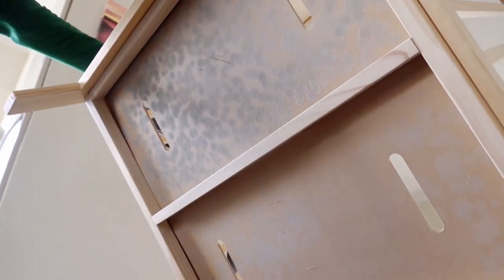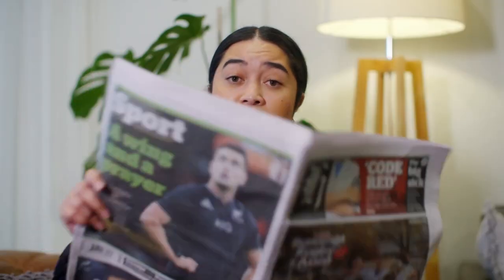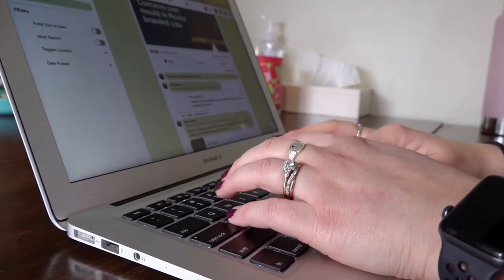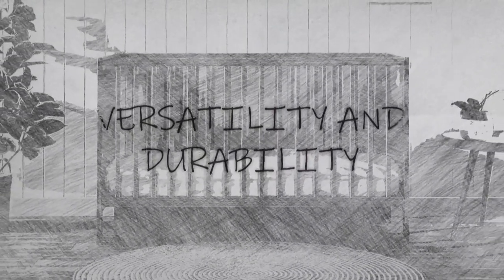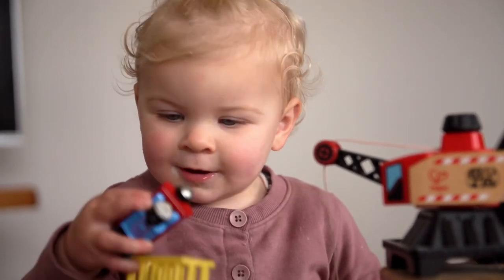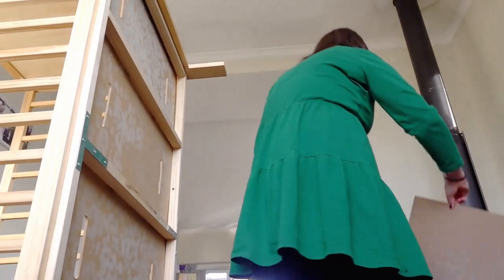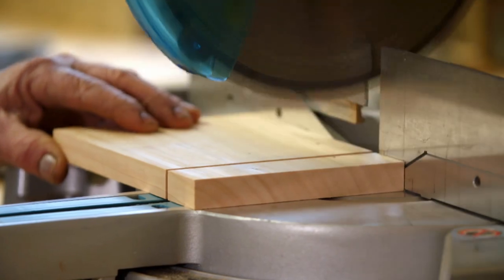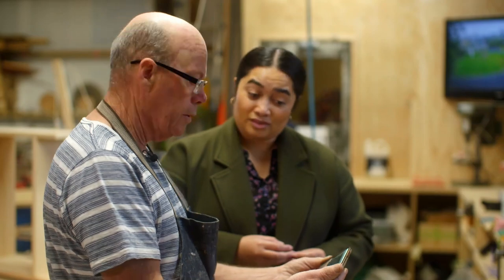Families alarmed as cots found covered in mould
Fair Go investigates reports of mouldy cots from New Zealand furniture brand Mocka.